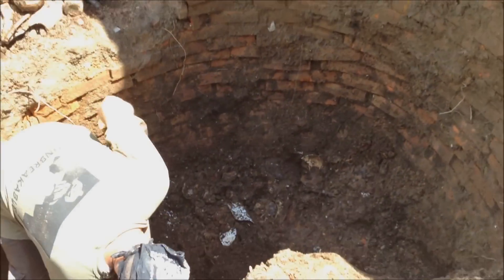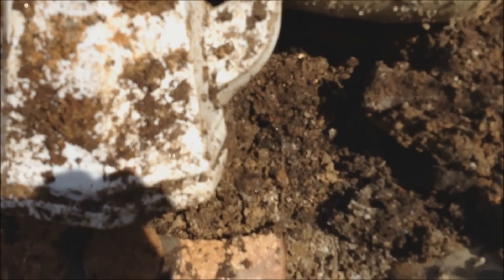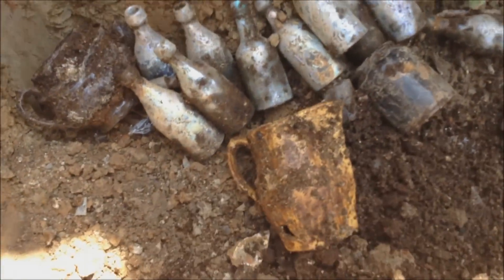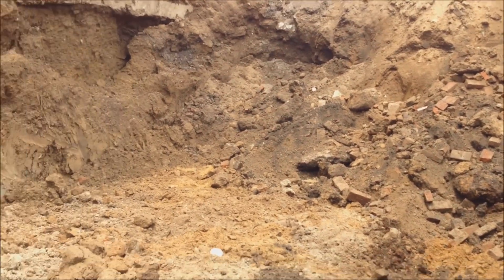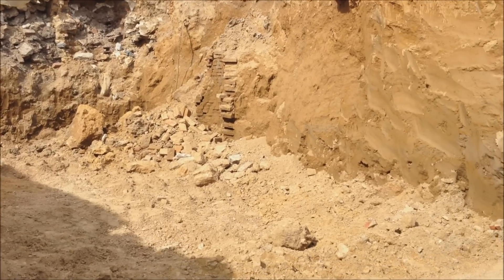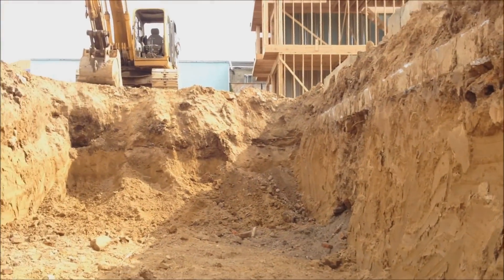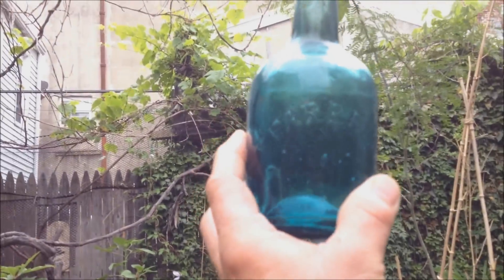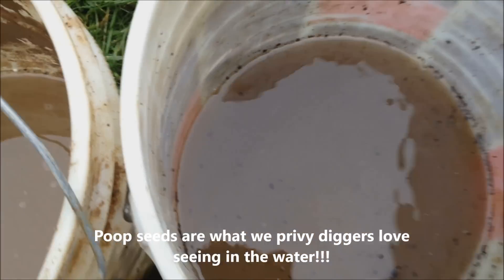Privy Dig - Saved 60 Squat Soda's from Certain Death!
We got lucky and were granted access to a construction dig to save the contents of a few privies that were exposed. Most of the privies had nothing in them but one was loaded...